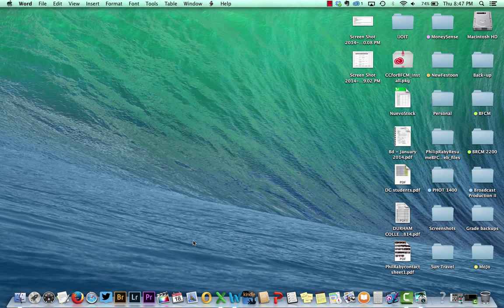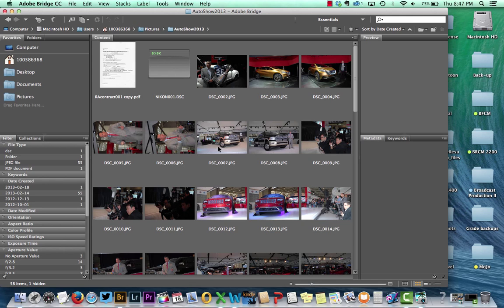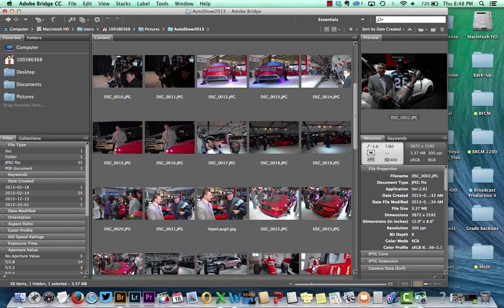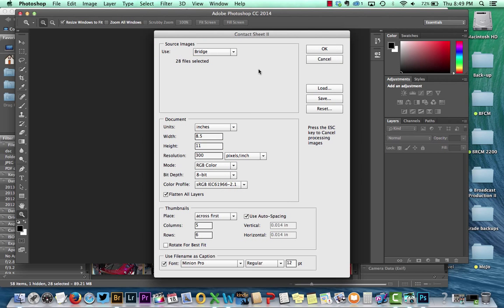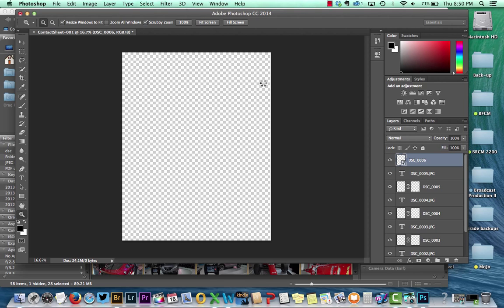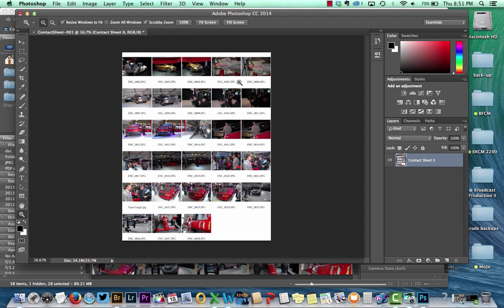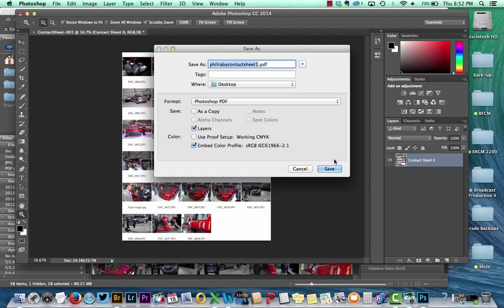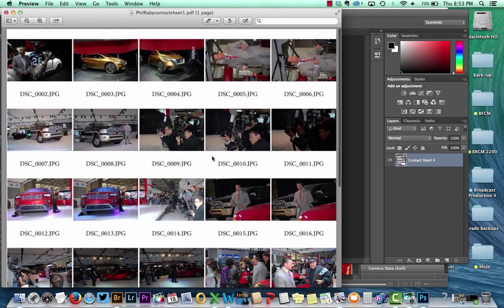Creating a contact sheet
How to create a contact sheet using Adobe Bridge CC and PhotoShop CC